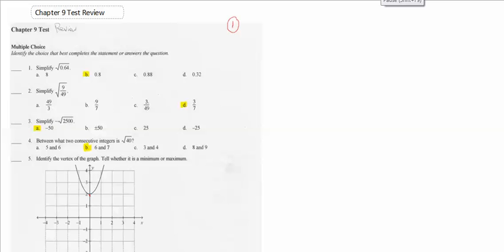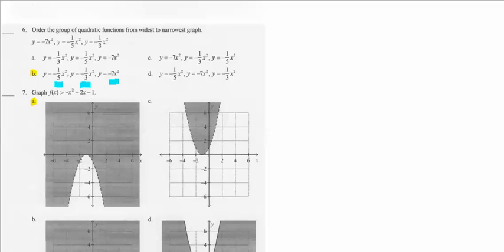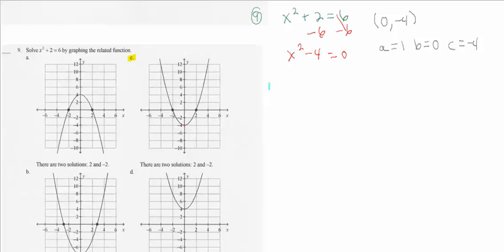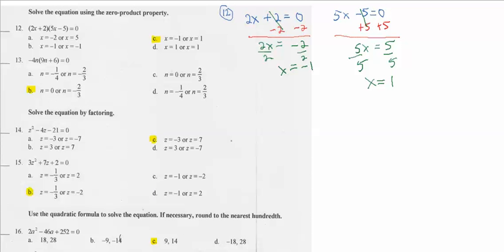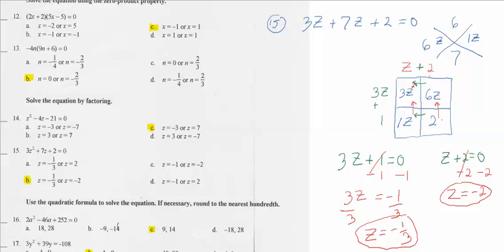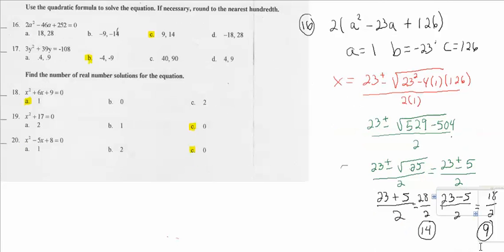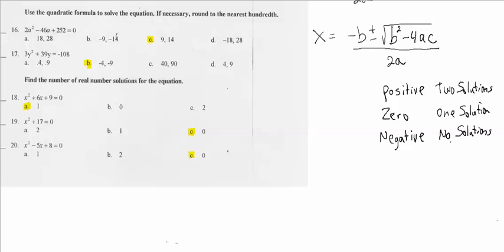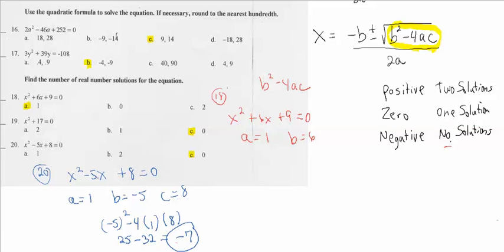Chapter 9 Test Review